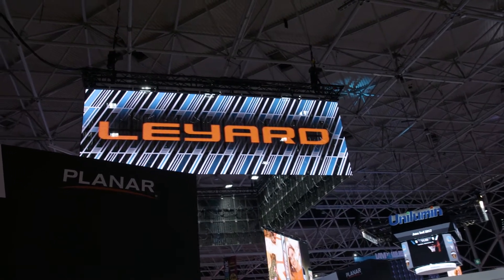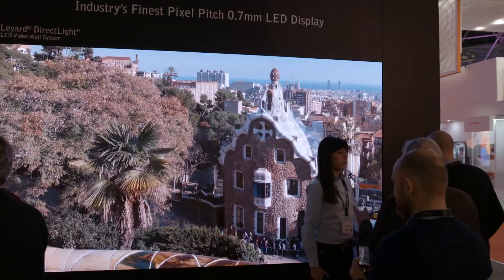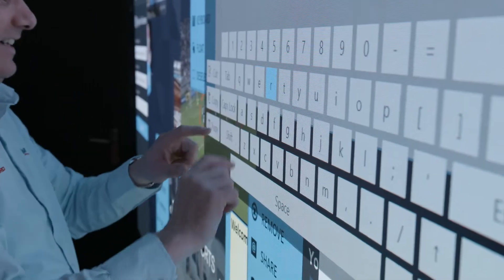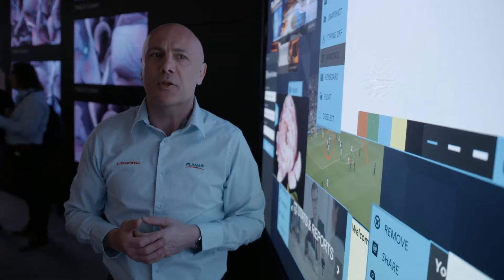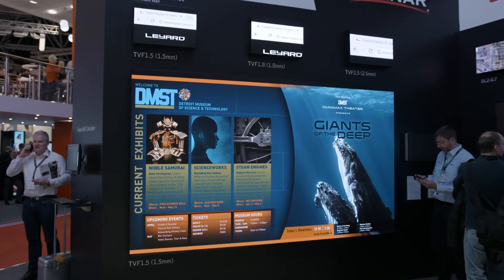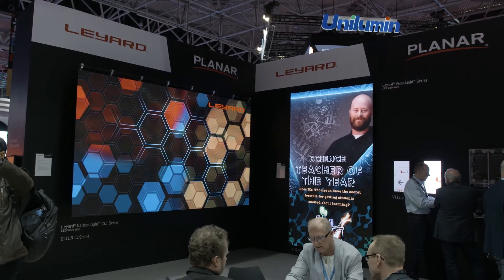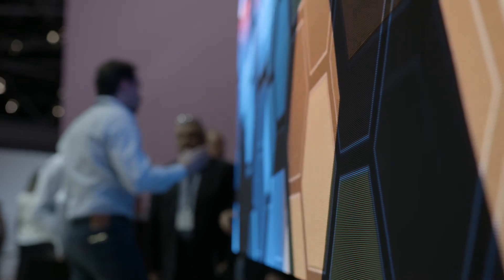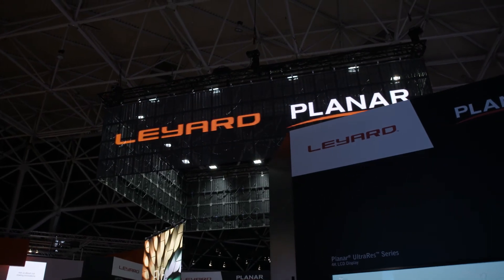Leyard LED at ISE 2018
Leyard launch 0.7mm pixel pitch product, as well as two brand new ranges, at ISE 2018. Watch our video to find out more